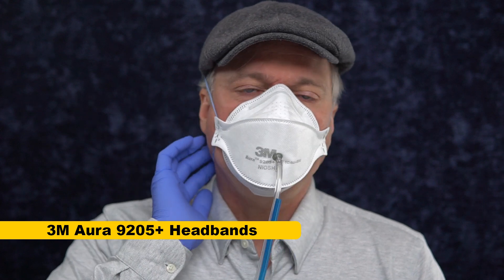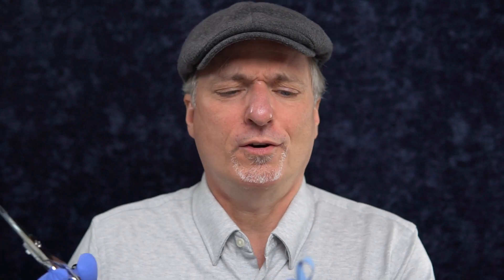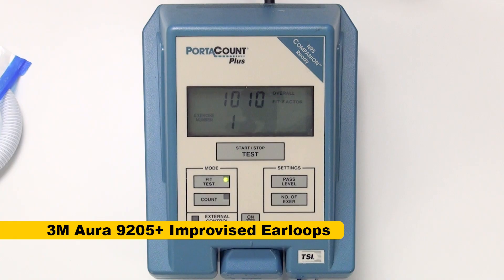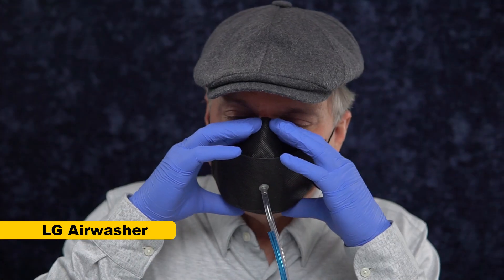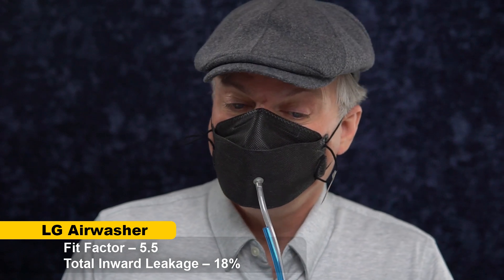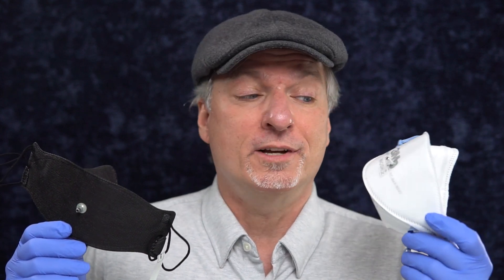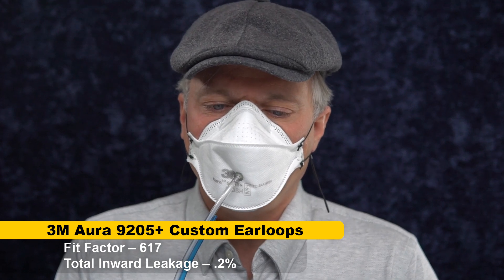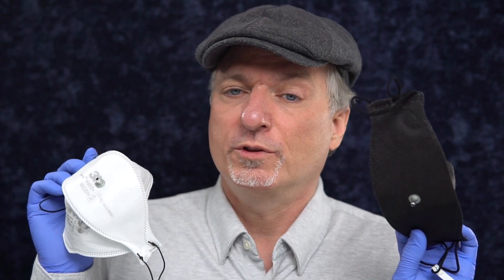3M Aura Earloop Hack - Dangerous or Awesome? Insane Fit Test Results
Can you hack a 3M Aura to be as good an earloop mask as a KF94 respirator? I Portacount tested a hacked 3M Aura N95 with earloops vs. a stock LG Airwasher KF94. The results were crazy.

Spoiler: I got the best results I've ever gotten from an Aura using hacked earloops.

*Your results will vary*. Don't assume my face and my results will be the same on your face. Mask fit is very individual, and you may get the best fit with a stock KF94. Only your own mask fit testing can tell you (doesn't have to be fancy testing with a machine).

Should you do this? If you use a respirator for work, hell no. Hacking the mask negates the NIOSH certification. This not a 3M or NIOSH approved hack.

If you normally wear KF94s, and you a have access to some form of fit testing, I think it's worth testing how it works on your face. But testing is key.

Really. Please look in to fit testing. A great mask is a great start, but fit testing is what will really help you get the maximum benefit from your masks.

00:47 - 3M Aura with Headbands
02:18 - 3M Aura with Improvised Earloops
03:17 - LG Airiwasher
05:20 - 3M Aura with Custom Adjustable Earloops